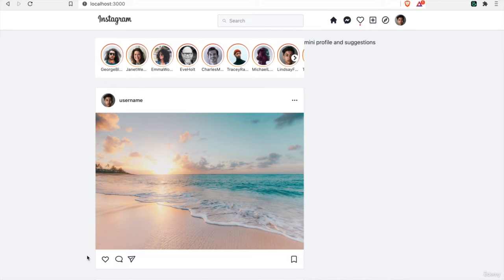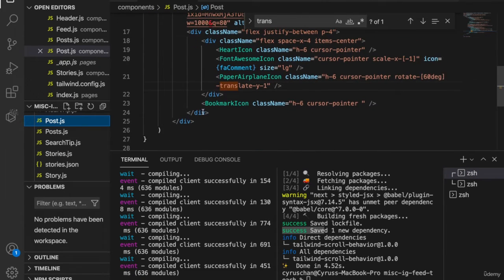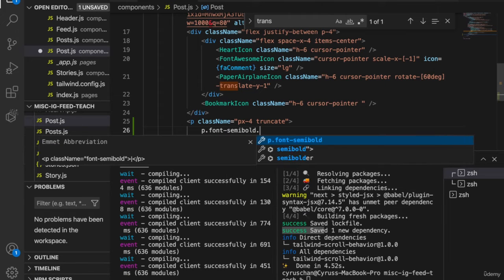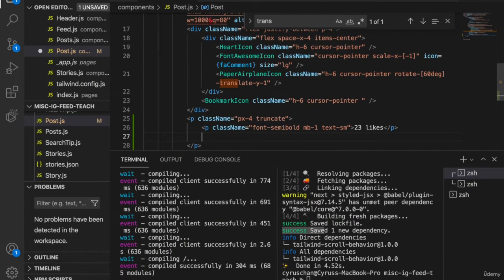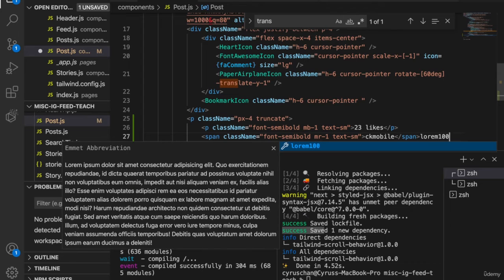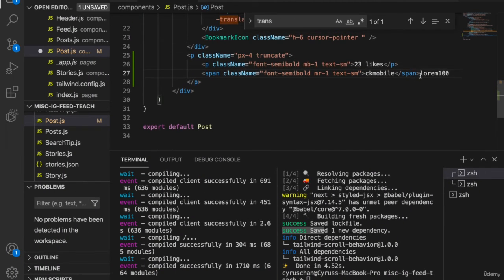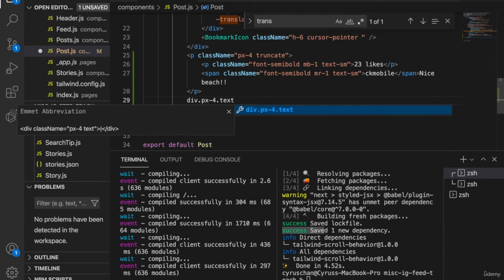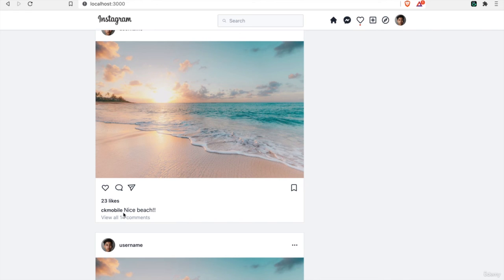Instagram UI Clone (Home) with NextJS and TailWindCSS #5 Username and captions create post header